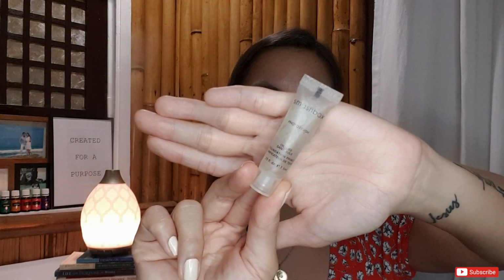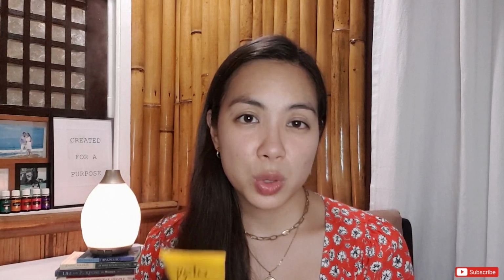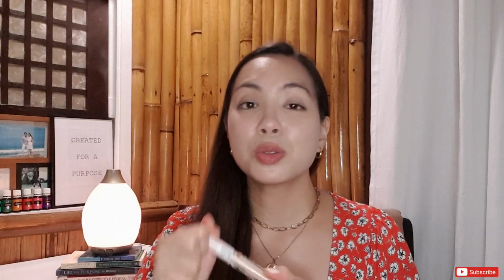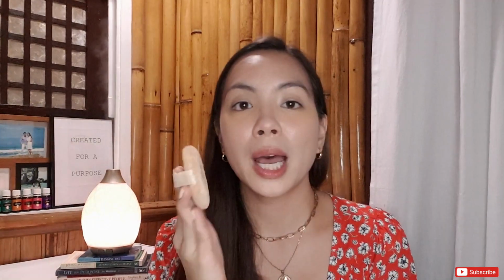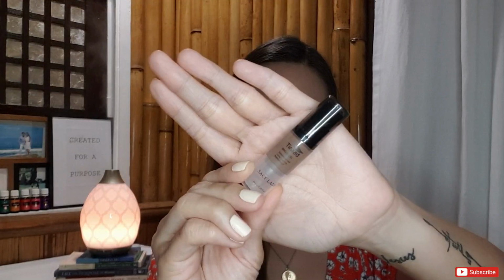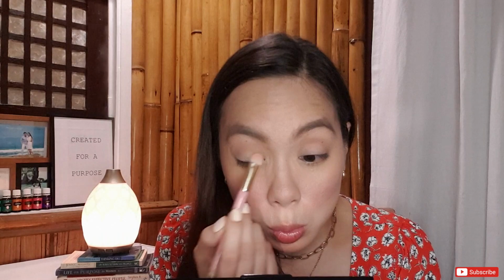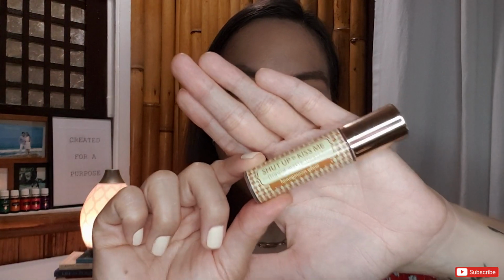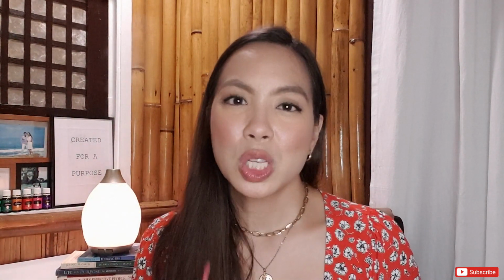NEW NORMAL MAKEUP | Shine-Free and Less Transfer Sa Mask | Abby Cruz Ramos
Hello Hello BESTies! I guess new normal is here to stay and so should your makeup para shine free and less transfer sa mask the whole day! Hope you'll like this video! 💋

Products Used:
Smashbox Photo Finish Foundation Primer
Belo Sun Expert Tinted Sunscreen
Koh Gen Doh Natural Lighting Powder
B.A.E Concealer No More Spots
HEMA Shimmering Blush Powder
SACE LADY Long Lasting Tinted Eyebrow Gel in light brown
Merzy Gel Eyeliner in Chestnut
Maybelline The Falsies Lash Lift waterproof mascara
Happy Skin Shut Up and Kiss Me in Honeymoon Glow

Always remember that you are a blessing and I'm grateful for you. :)